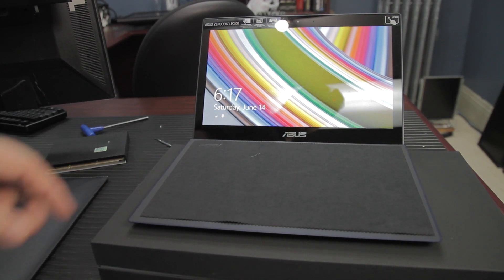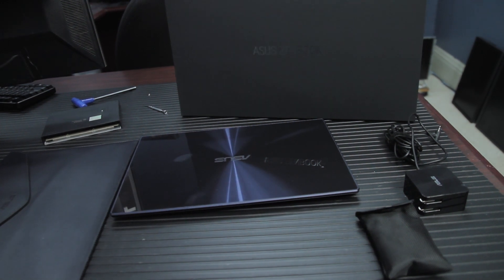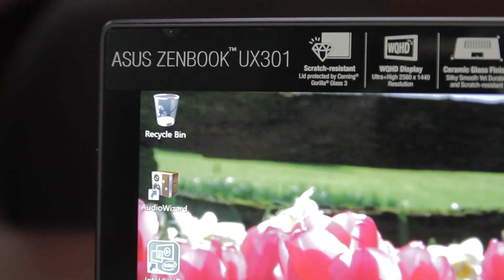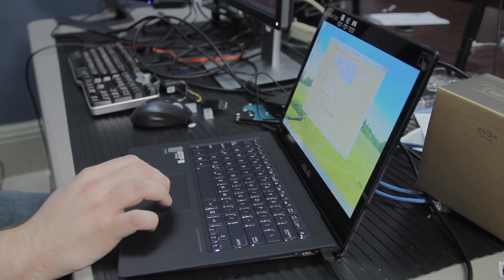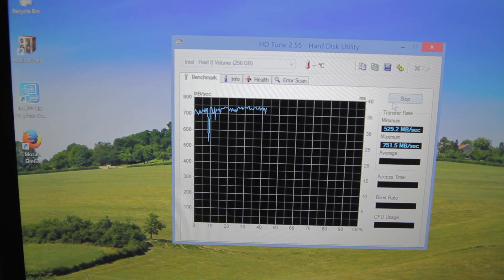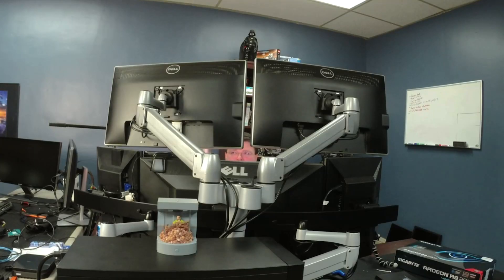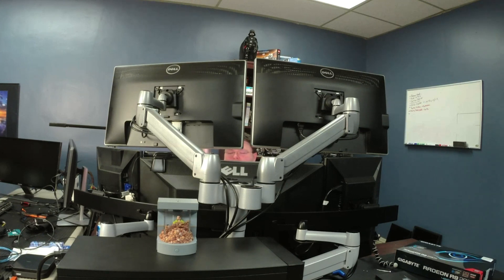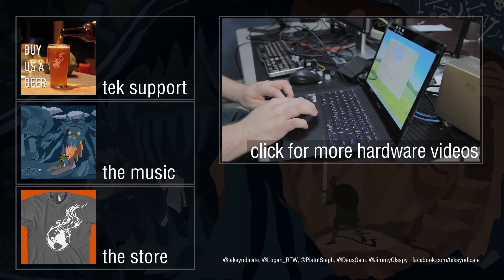ASUS Zenbook UX301LA Ultrabook Review